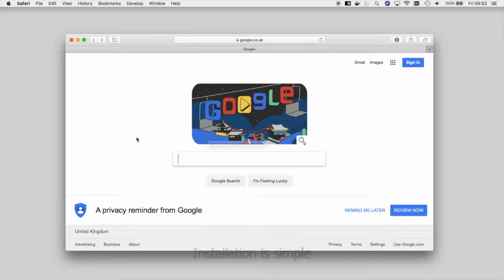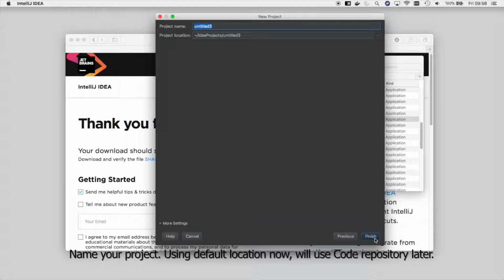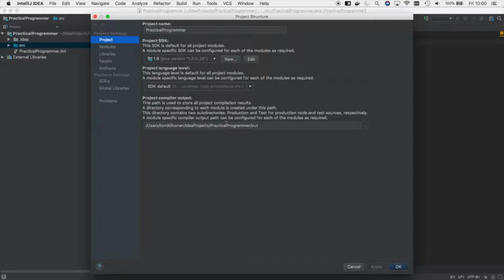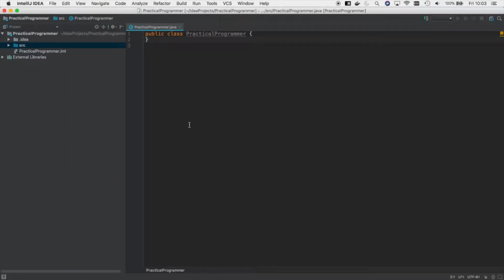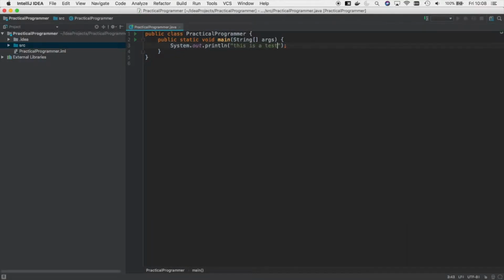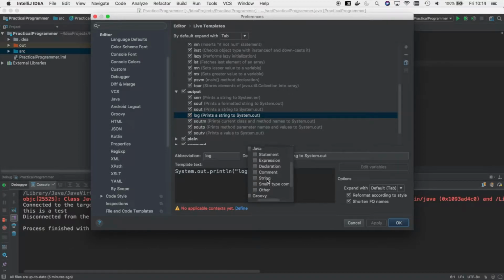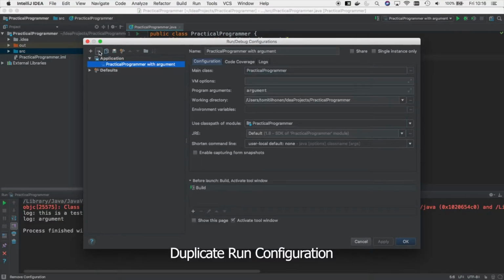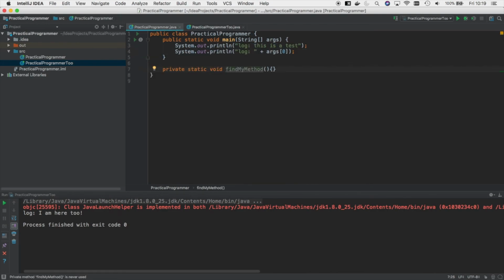Tutorial: Practical Programmer Java (IntelliJ IDEA) - Part 1. The IDE